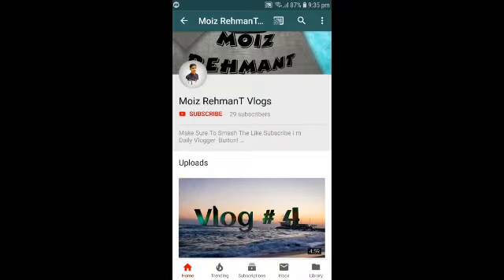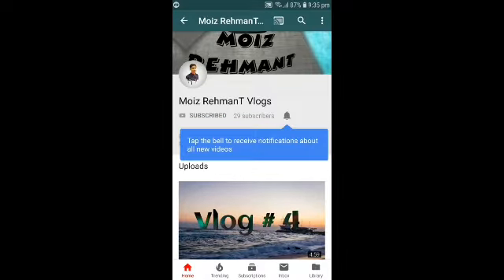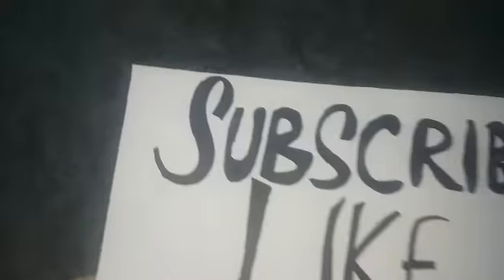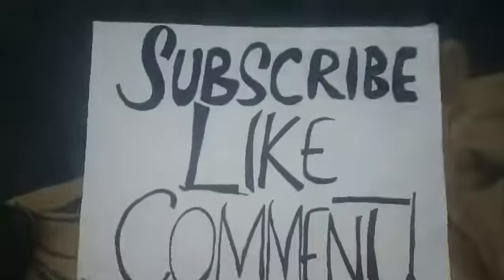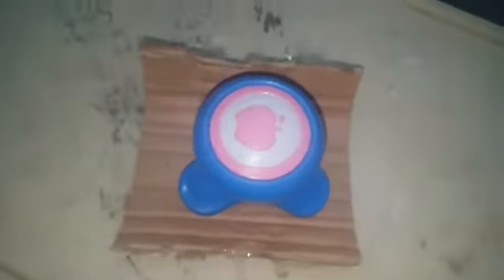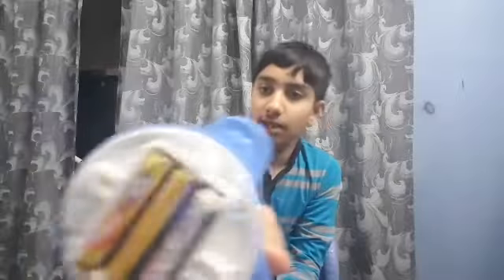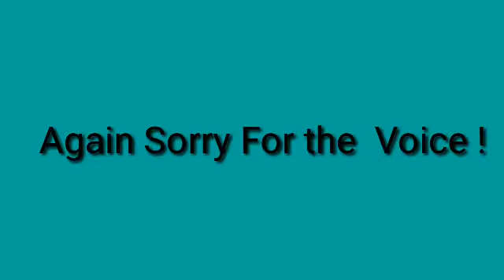My Vlog # 6 / Boring Vlog | MoizRehmanT Vlog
MoizRehmanT Vlogs
Today's Aim is 10 Likes |